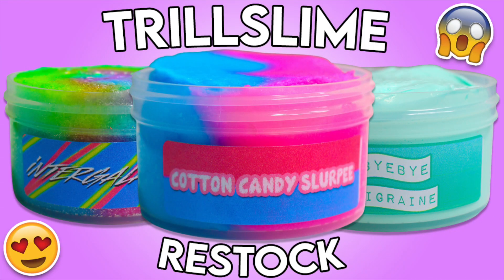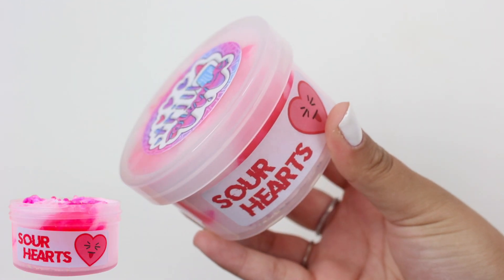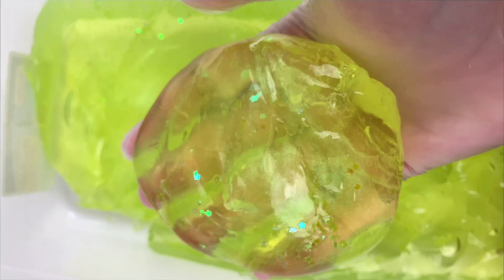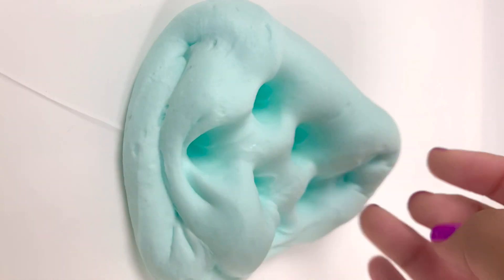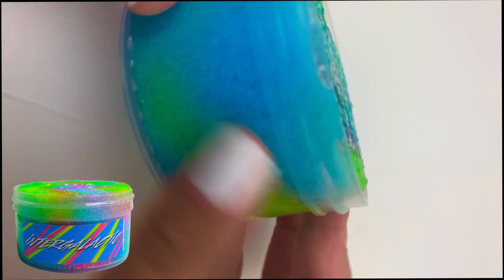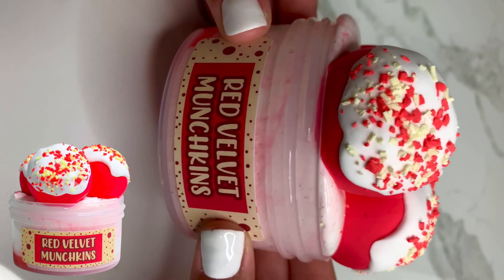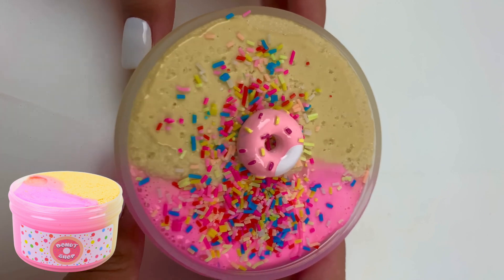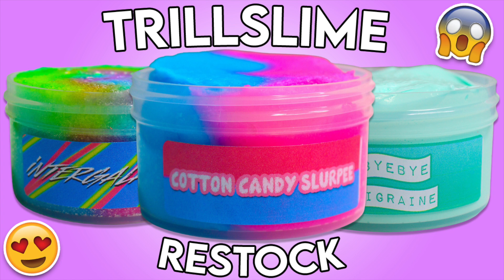SLIME RESTOCK: CLOUD SLIME, DIY CLAYS & MORE! Jan 15th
Hi guys! Today I'm sharing my SLIME RESTOCK: CLOUD SLIME, DIY CLAYS & MORE! The restock will be tomorrow, January 15th at 6pm EST!

FAQs:
•Prices range from $12-$15.25
•Yes, I ship worldwide!
•Shipping costs vary by weight. For domestic, it starts out at $5.50. For international, it varies based on location.
•Order processing time is 2-3 business days.

Elmers School Glue
Elmers Glue All
Elmers Clear Glue
Darice Clear Glue
Sno Wonder

green screen edits: numberless luna
intro template: taylor layman